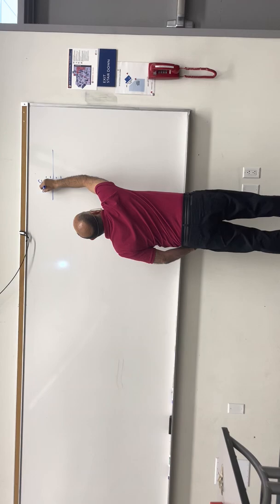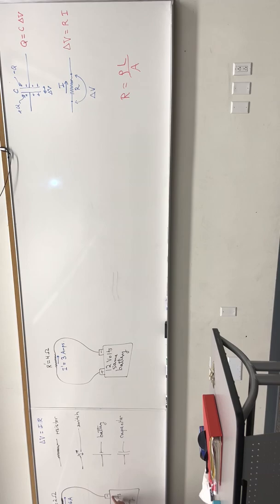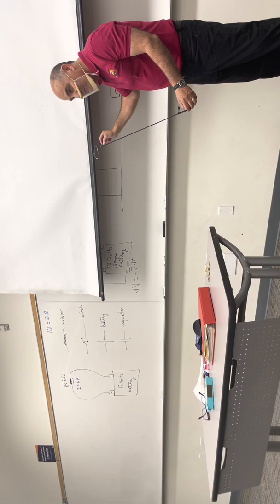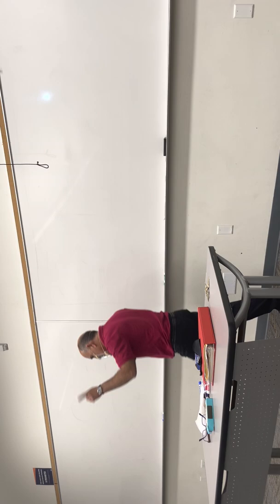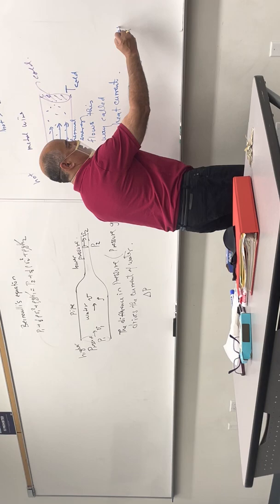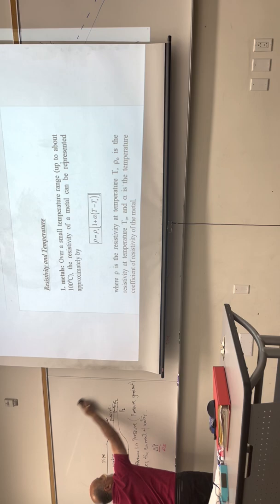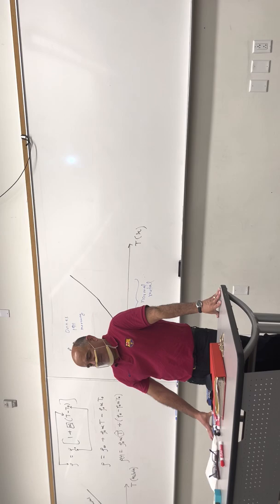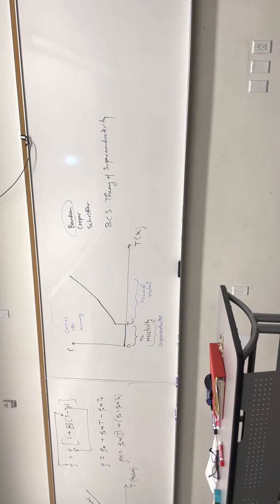3/23 Lecture Part 2